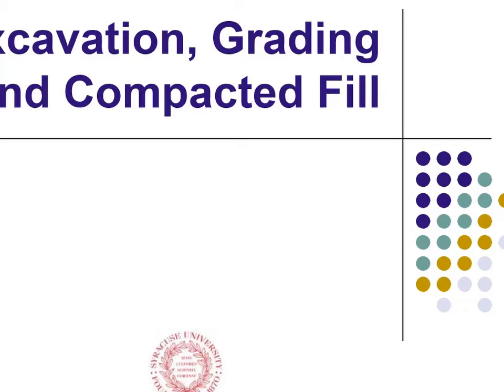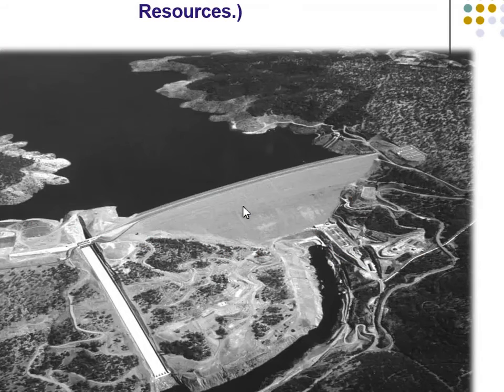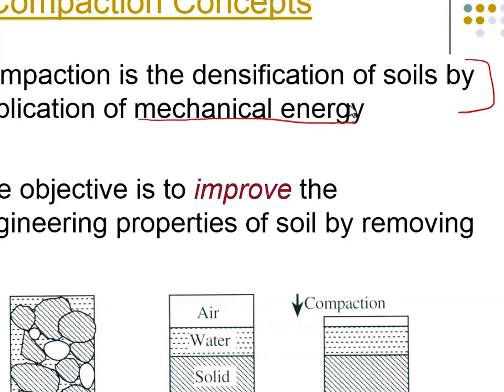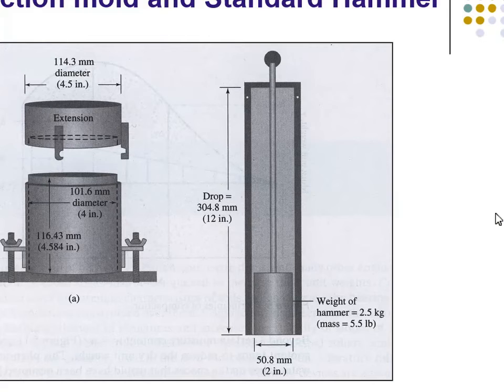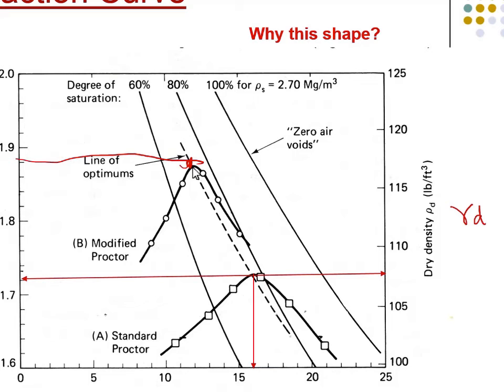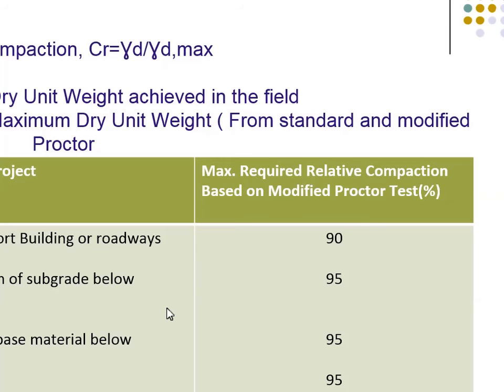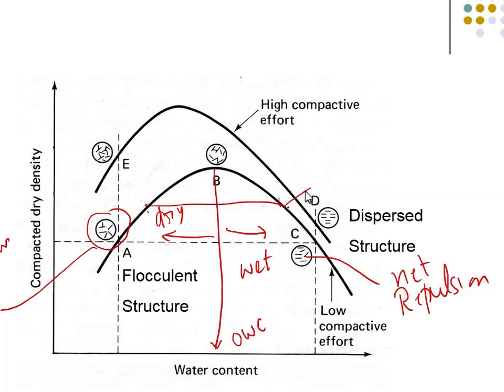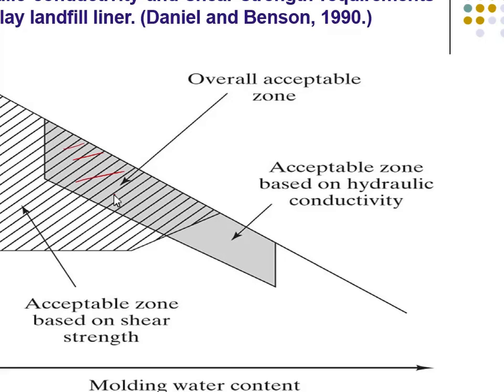Soil Compaction Lecture 1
Dr. Shobha Bhatia